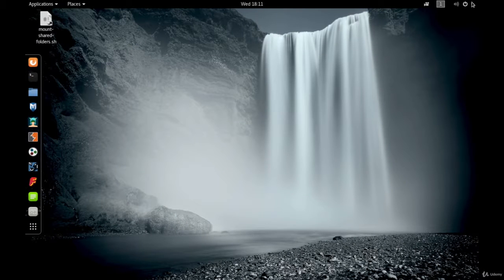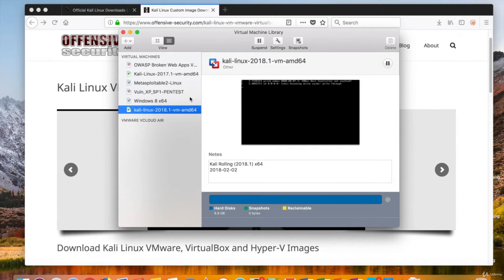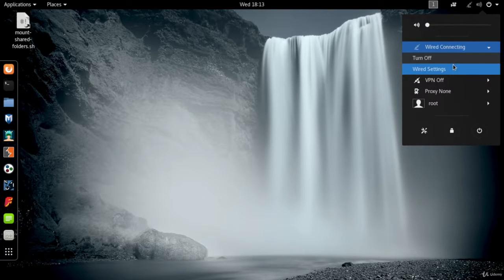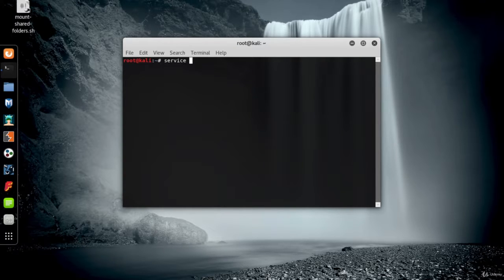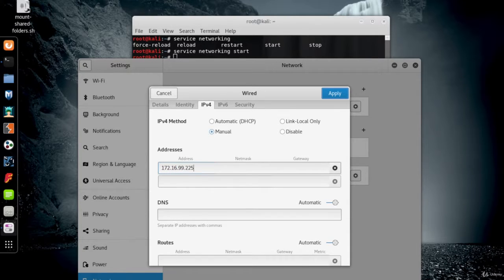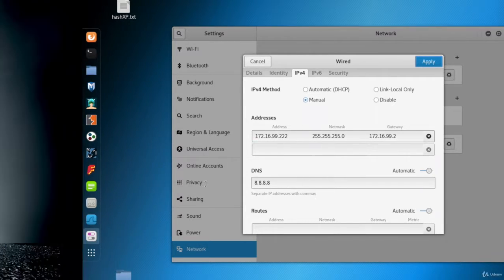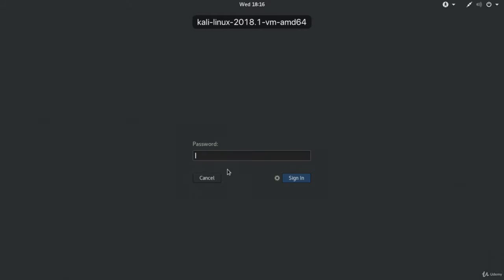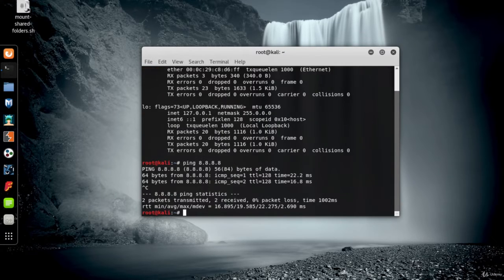4 Install Kali From a VMWare Image Step 3